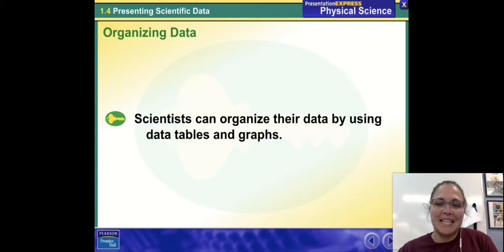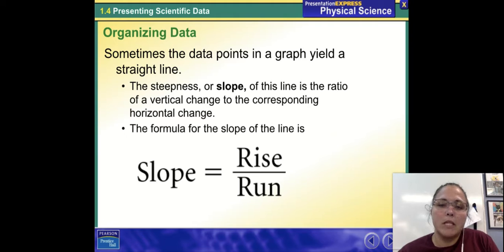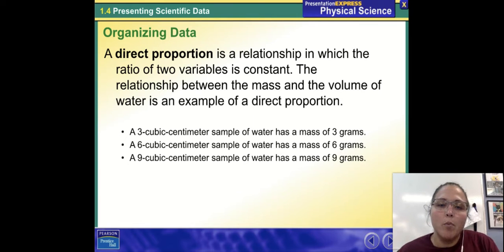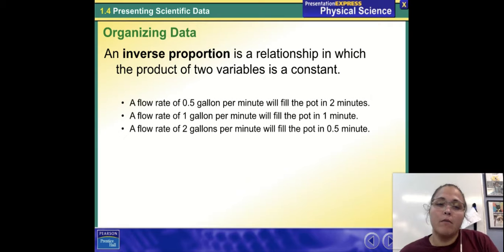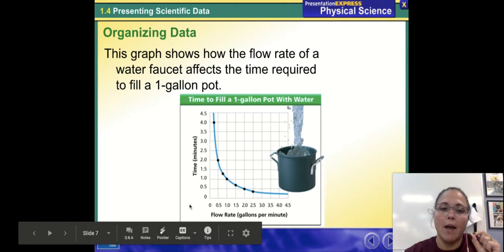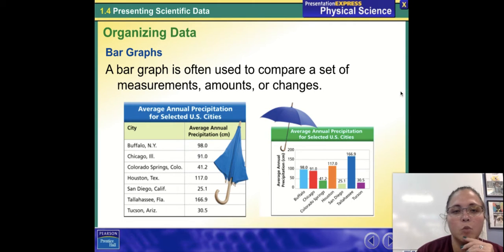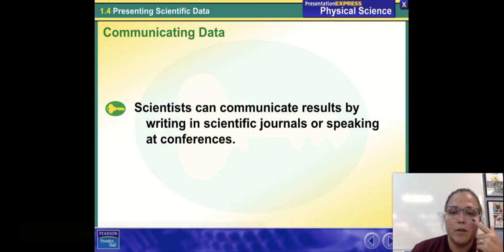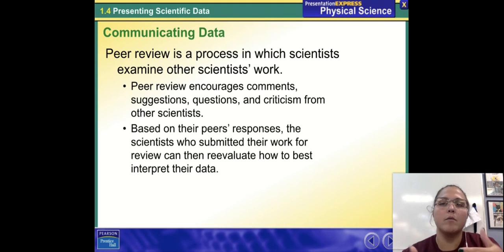Integrated 1.4 Presenting Scientific Data